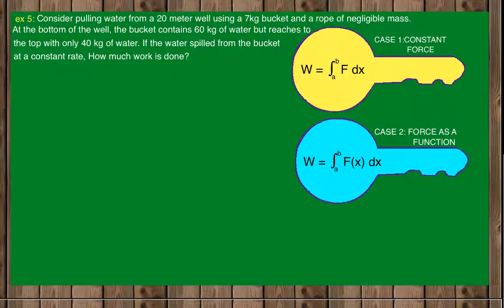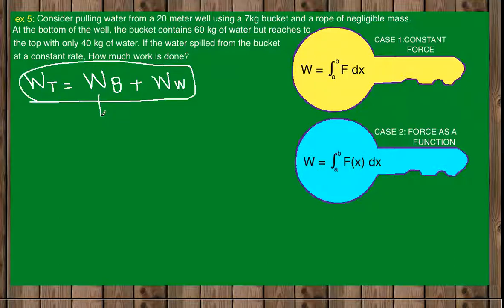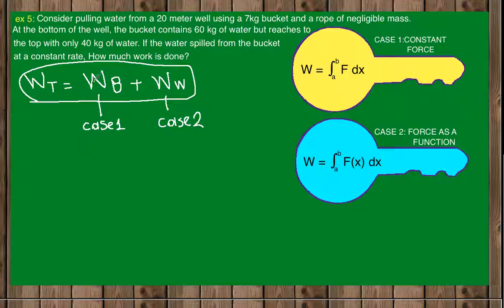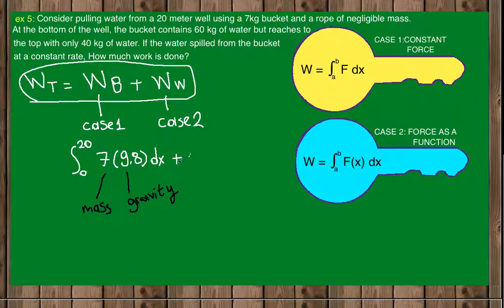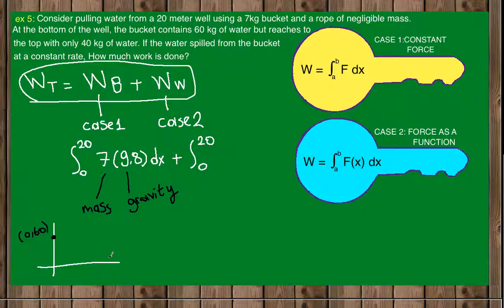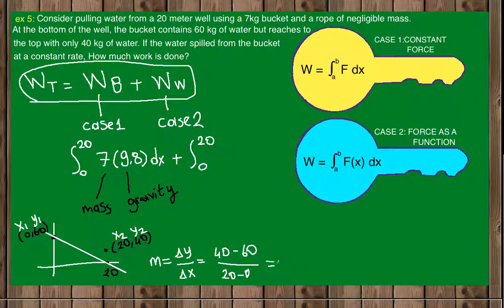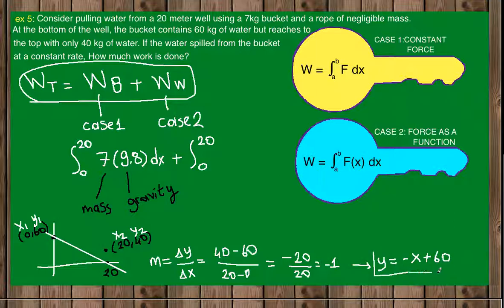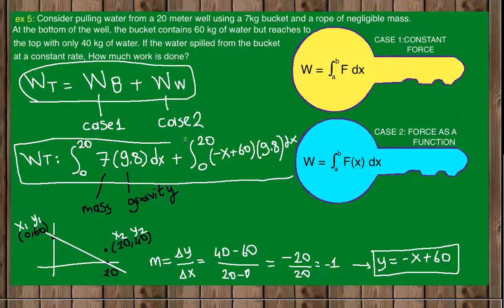Work Problems 5